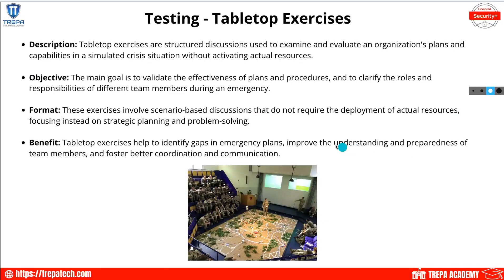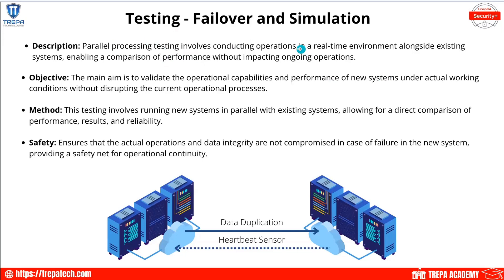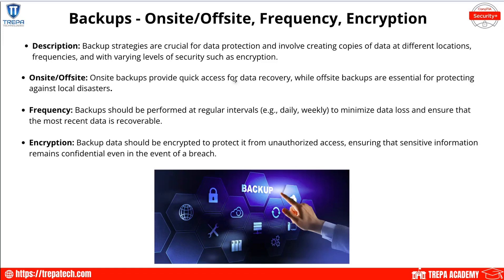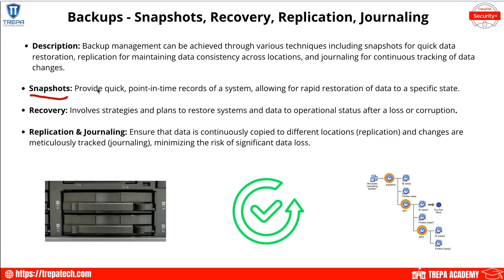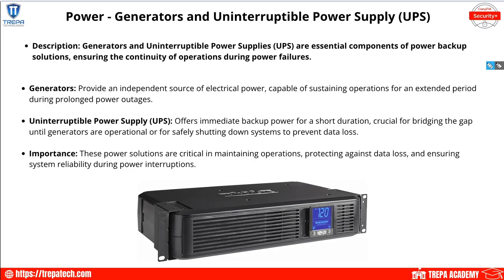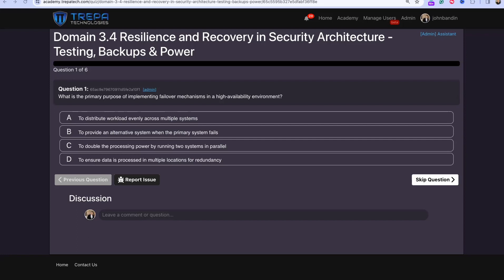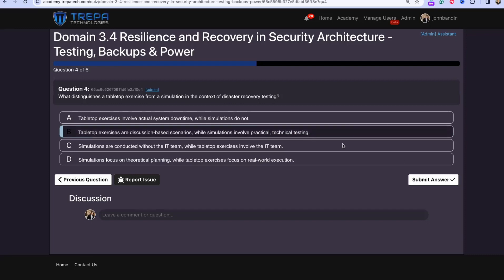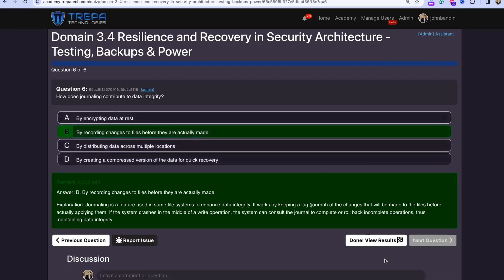SECURITY PLUS COURSE 2024: Learn IT! 💻 Domain 3.4 Testing Backups & Power - SY0-701 FULL COURSE